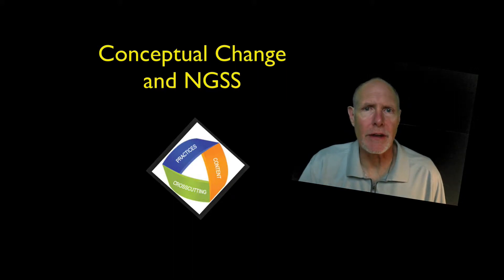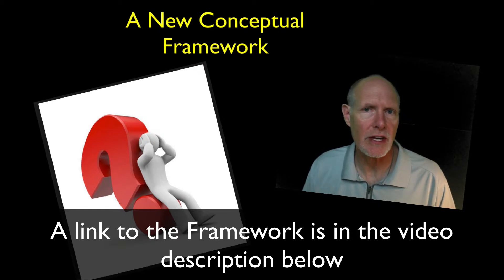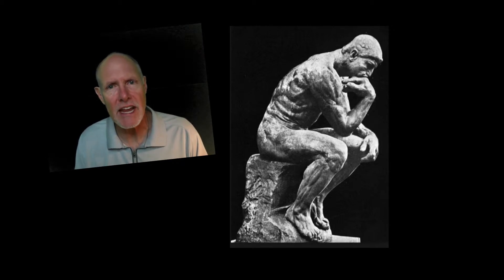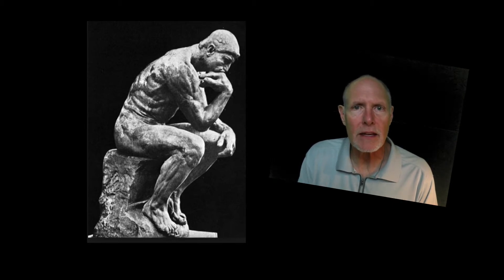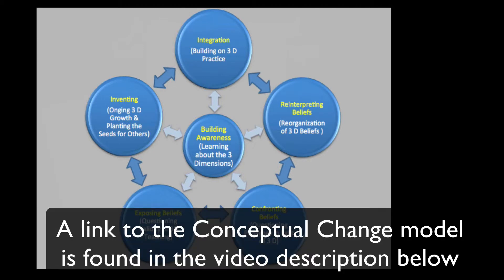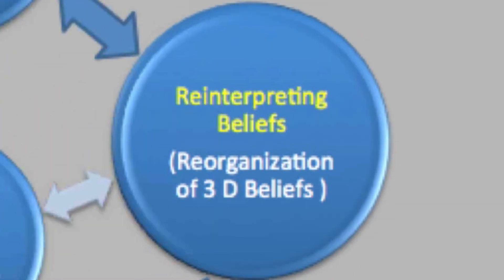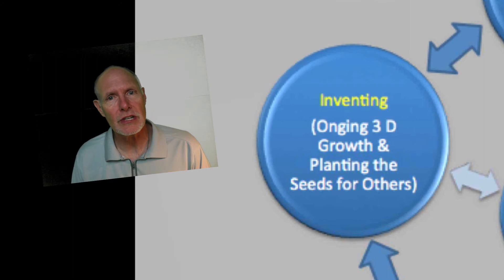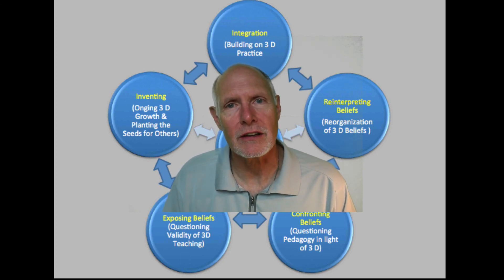NGSS Conceptual Change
John Graves addresses the issue of teacher conceptual change related to the 3 dimensions of NGSS:  science & engineering practices, crosscutting concepts and disciplinary core ideas.

Science and Engineering Practices Self Assessments K-2, 3-5, 6-8 and 9-12

Interested in taking the Framework course through the Master of Science in Science Education (MSSE) course at MSU-Bozeman?  Check it out